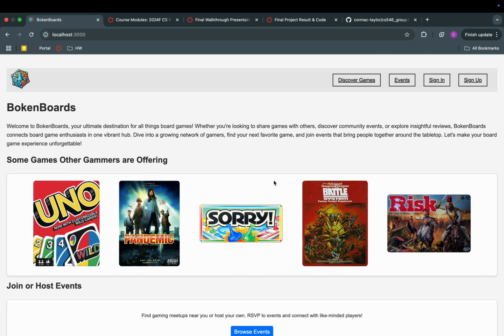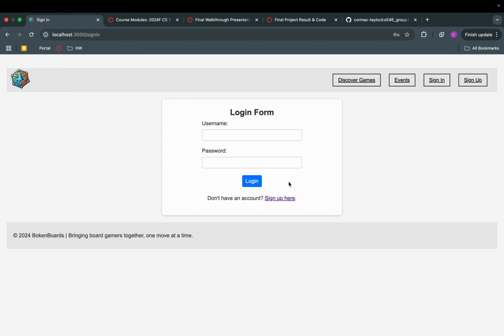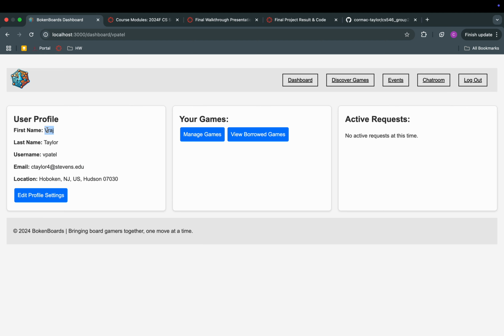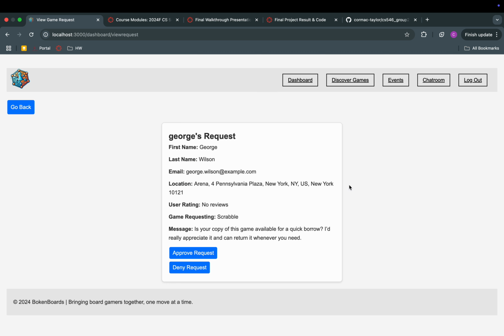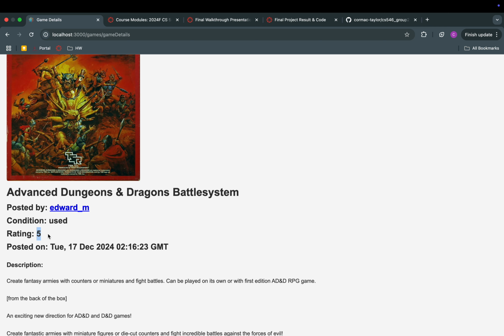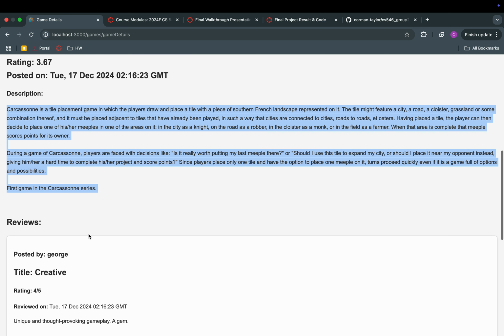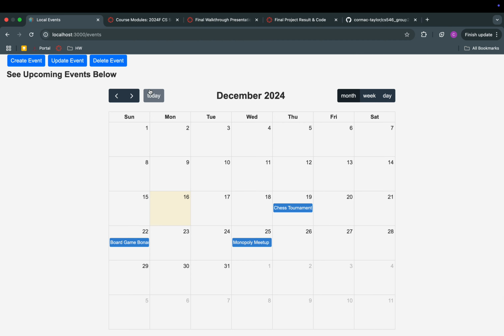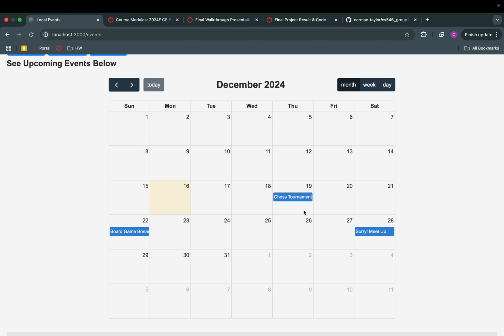BokenBoards | Web Programming Final Project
Walk through of the BokenBoards site and features. BokenBoards is a hypothetical company centered around sharing board games and promoting community events centered on board games. Result from Stevens Tech's CS 546 final project.